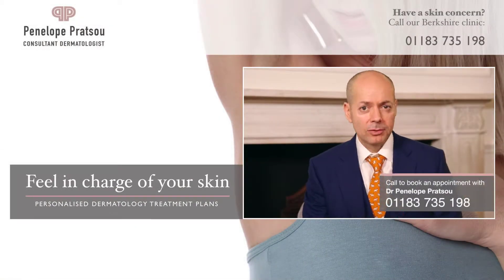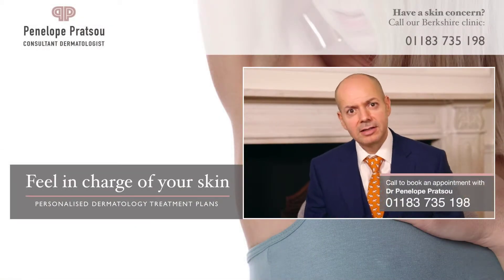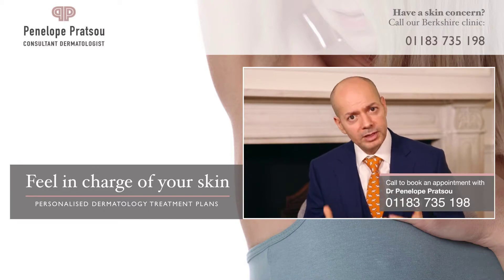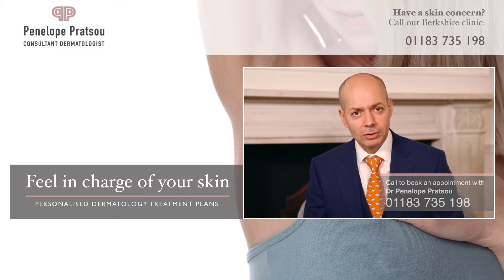How can you prevent moles and melanoma?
To learn more about moles and melanoma and how we treat them, please visit our The key to preventing melanoma and moles is to take precautions when exposed to the sun. It's also important to have regular mole checks. The most basic version of a mole check is to do it yourself at home. If you see any changes in your moles or any other concerning factors you shoud then see a dermatologist. Take the first step to feel in charge of your skin and book a free consultation